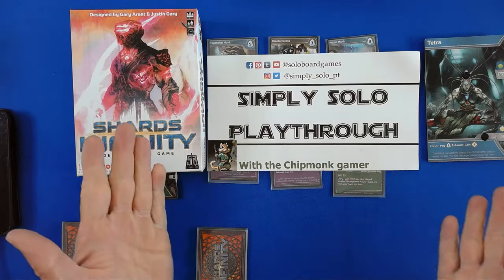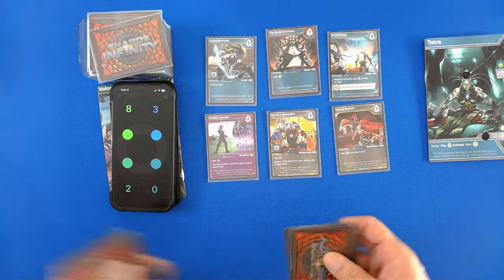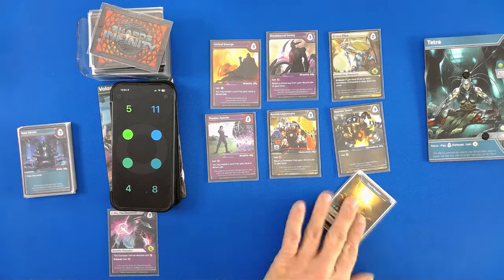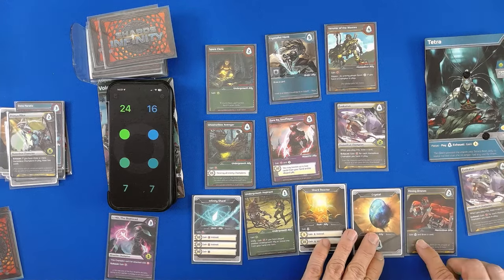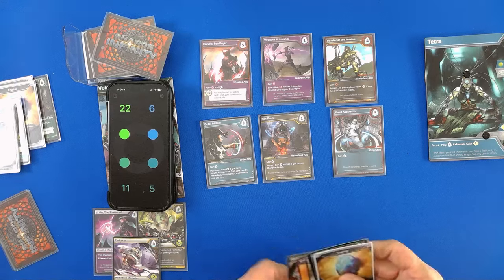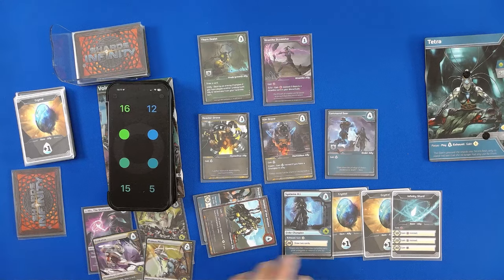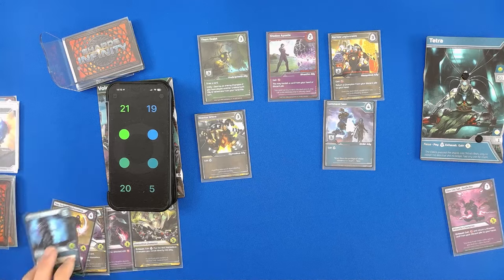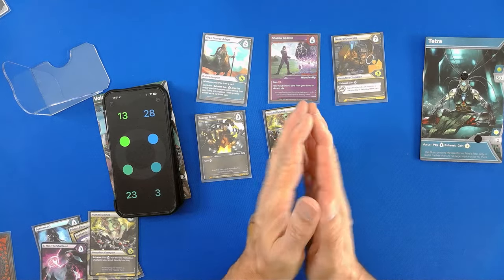Shard of Infinity A Solo Playthrough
A solo play through of Shards of Infinity a great solo board game.
By @StoneBladeEnt

I am looking forward to this and I am hoping they have a great box.